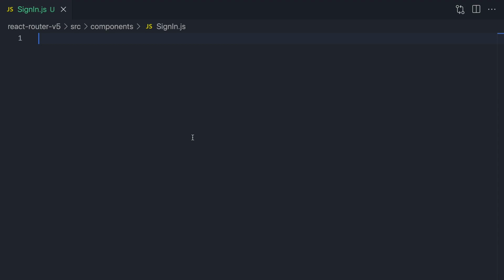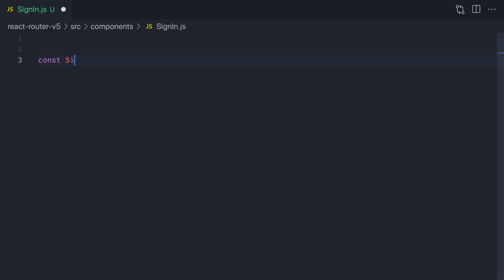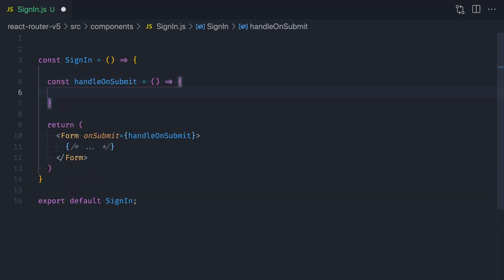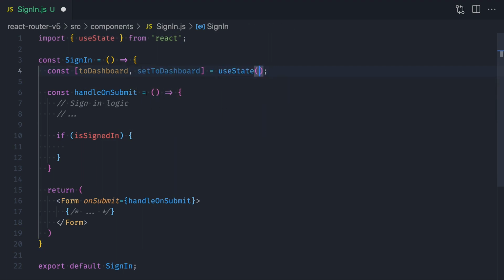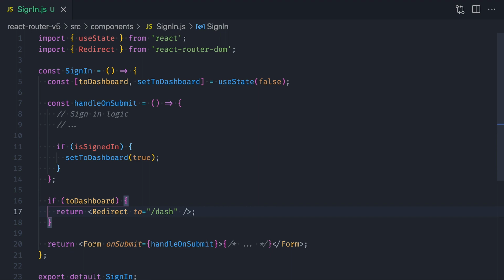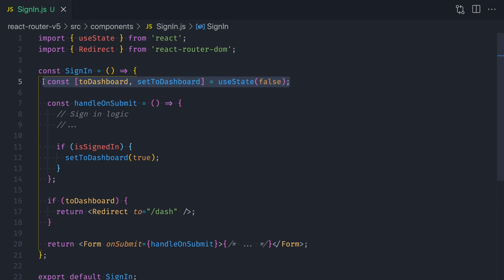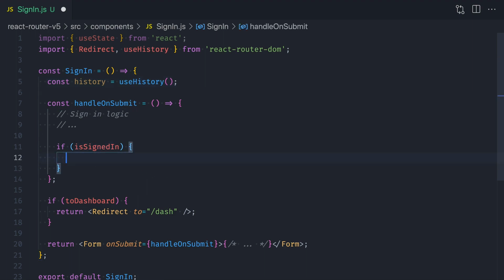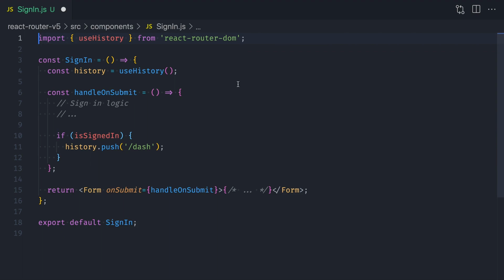11 - Programmatically navigate using React Router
Sometimes, you need to navigate the user to a new location without clicking on an actual link, but when he has performed a specific action in your app. That's when programmatic navigation is necessary. So, in this lesson, you'll learn how to navigate programmatically using React Router.